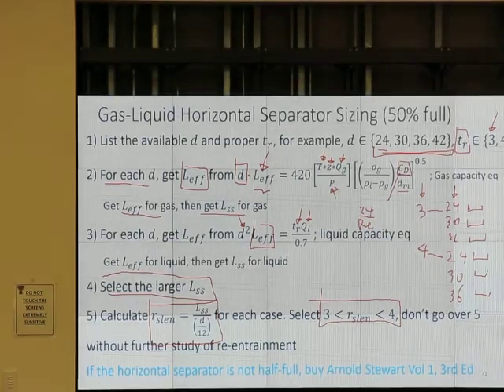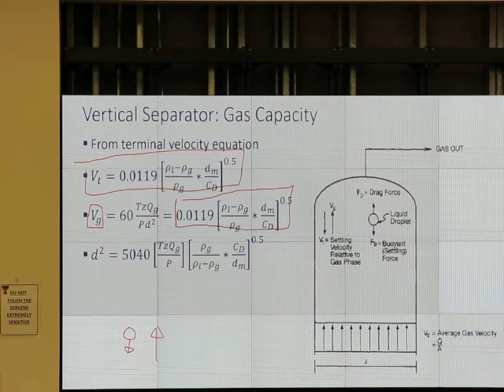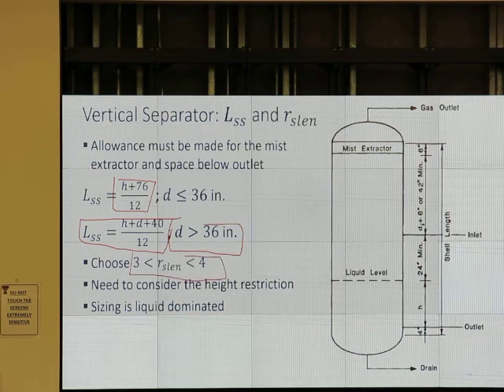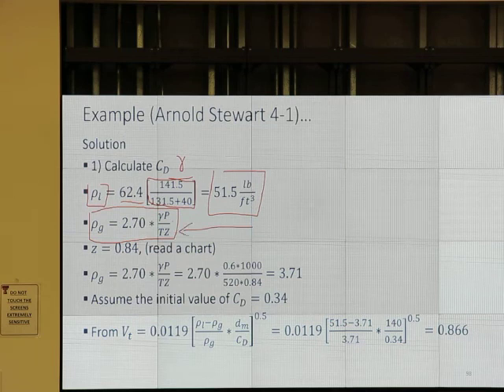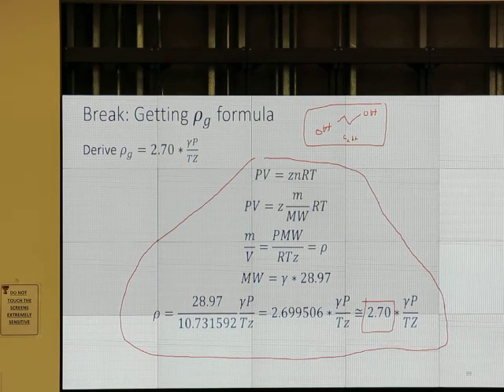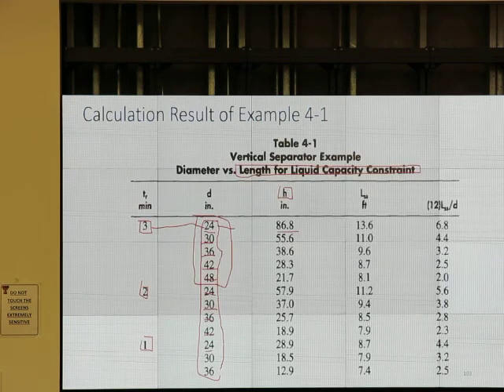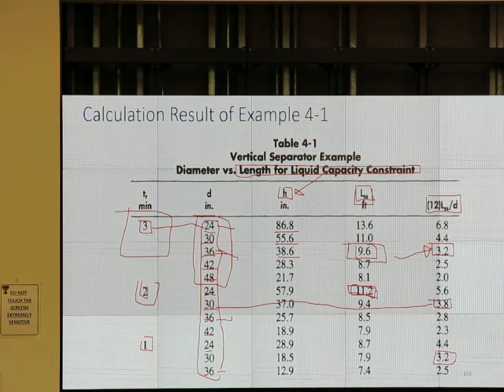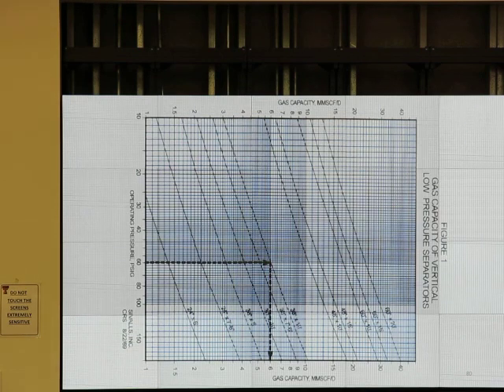4405: 2018, V19, 2/13/18: Separator Sizing